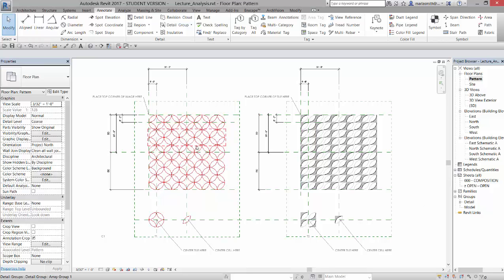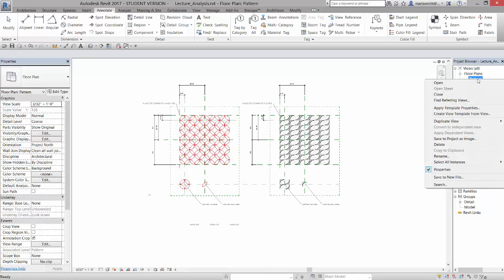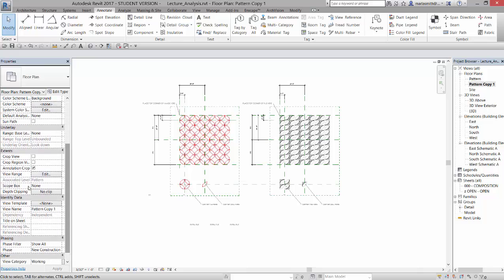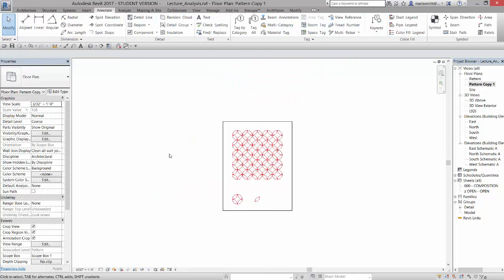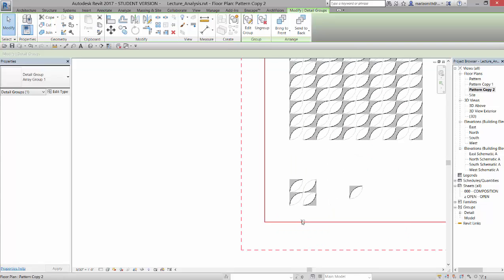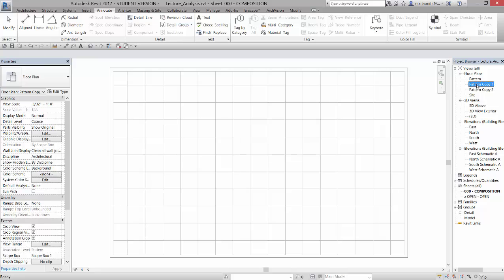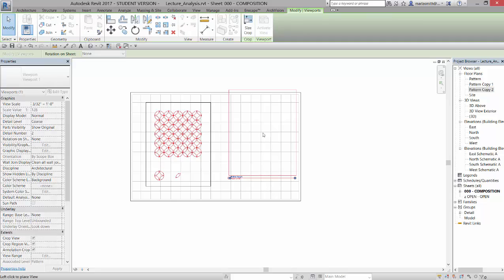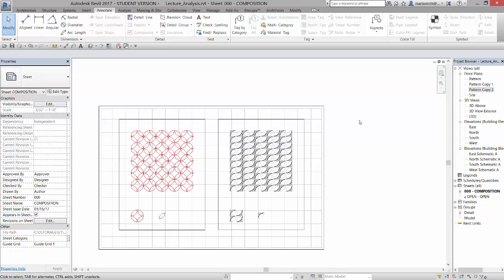A1 7 Revit Duplicate View Crop Sheet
Duplicate Views with Detailing
Crop with Scope Boxes
Place Views on Sheets